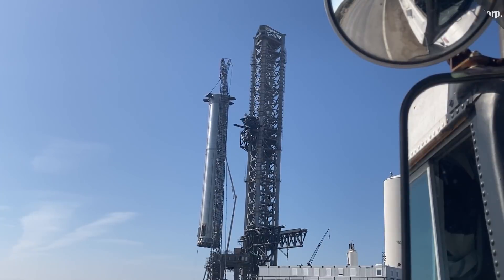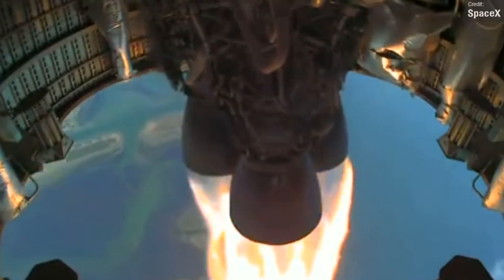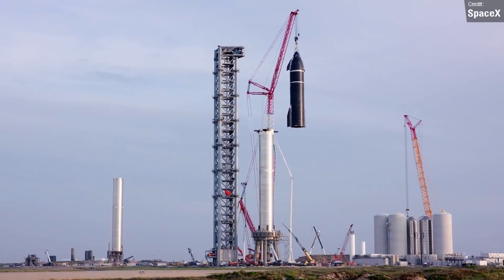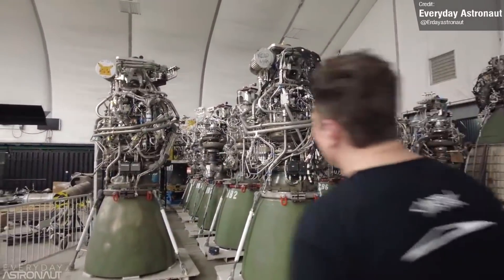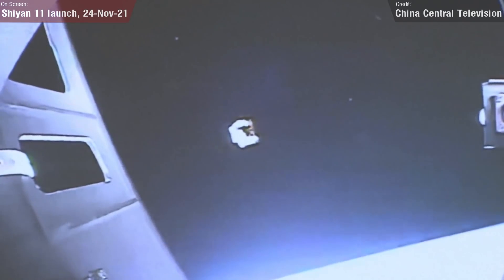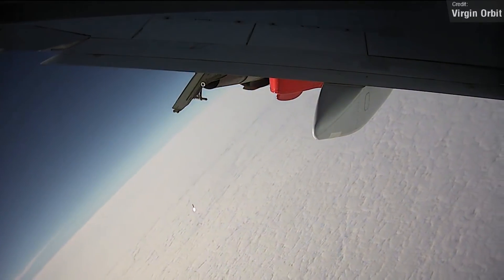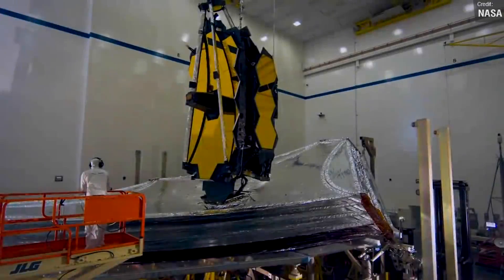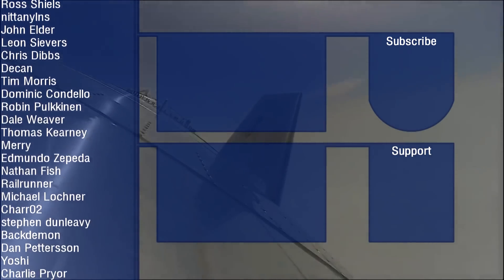Starship Orbital Flight Dead on Arrival? Booster 4 tests, Booster 5 scrap, CRS-24, JWST, Turksat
There's been rumours circling that Booster 4 AND Ship 20 have been relegated to ground testing only, Elon reveals SpaceX are DOUBLING the Vacuum Raptor Count, and James Webb Space Telescope prepares for launch! CRS-24 mission also readies, and SpaceX fly 2 record-breaking Falcon 9 flights!

Chapters:
00:00 Intro
00:21 Starship Updates
05:44 Last Week's Events
07:22 This Week's Events